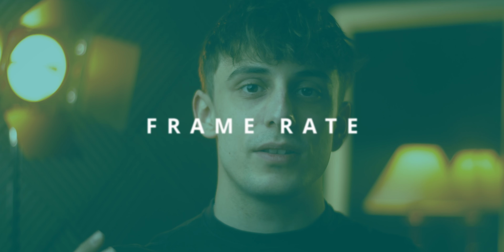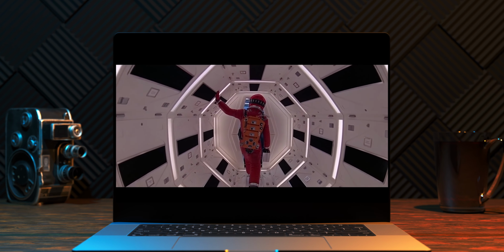Why Your Footage DOESN'T Look 'Cinematic' | Camera Settings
In this video, I go over how to achieve a video aesthetic closer to a film look, rather than a 'video look'.

Equipment I used:

Sony A7iii
Sony A6600
Canon 5D Mark IV
Sigma 24-70mm E-mount
Canon 24-70 F/2.8 II
Canon 24-70 F/4L IS
Zoom H4N Pro
Zoom H1n
Rode Videomic Pro+
Aputure Light Dome Mini
Aputure 120d ii
Godox SL60W
Neewer LED Light Panels
Heavy Duty Tripod
HP ZBook Video Editing Laptop
Sound Dampening Panels